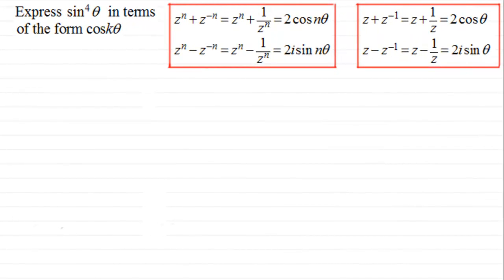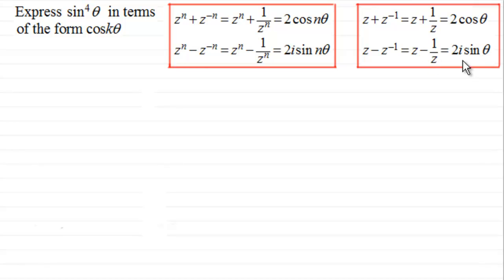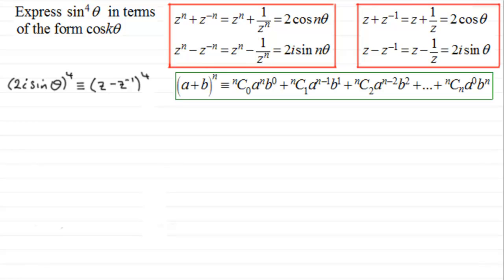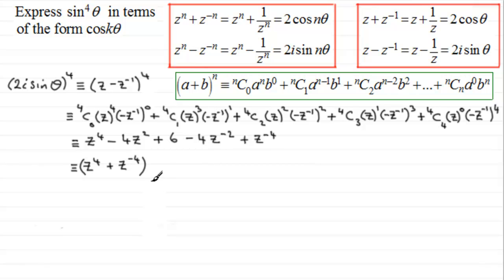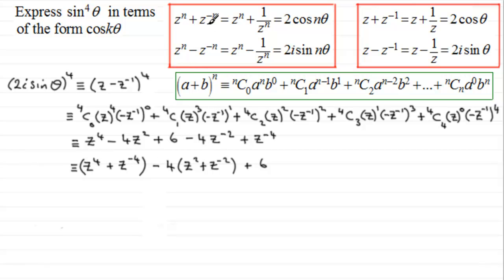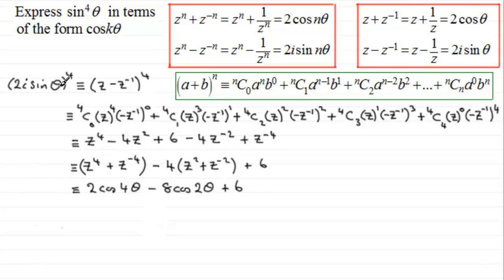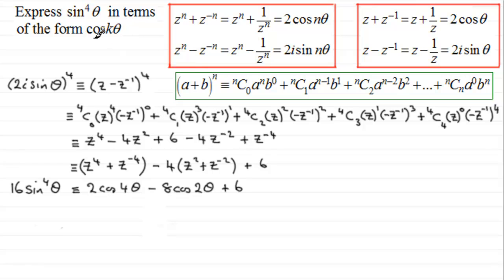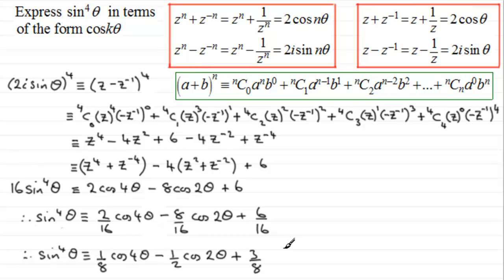Even Powers of sinθ expressed in multiple angles : ExamSolutions Maths Video Tutorials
TWITTER and others on trig identities, de Moivre's theorem and complex numbers